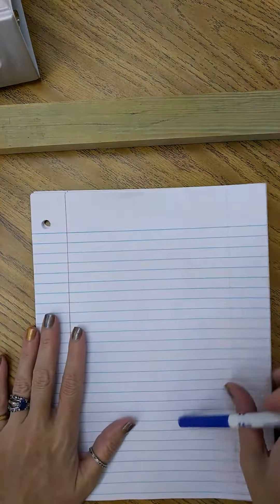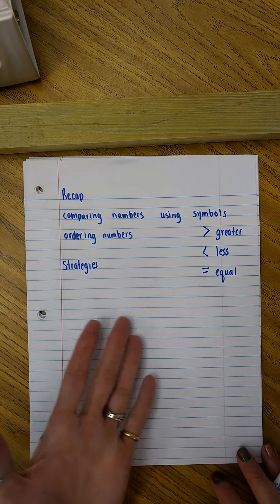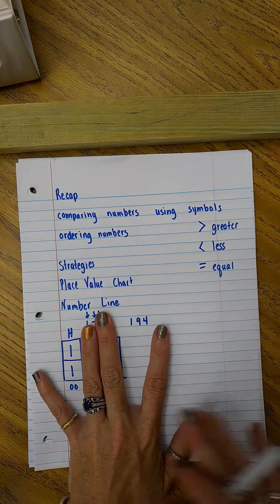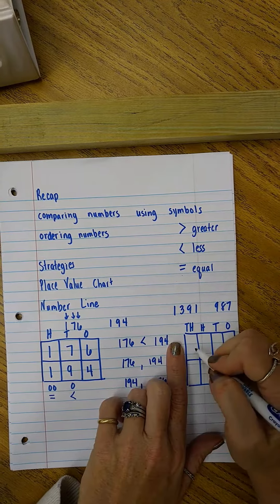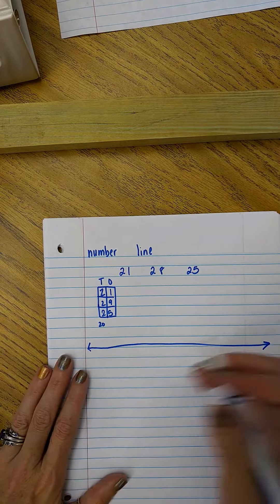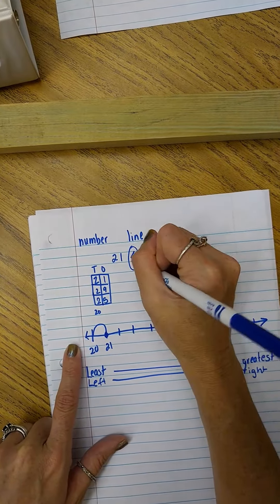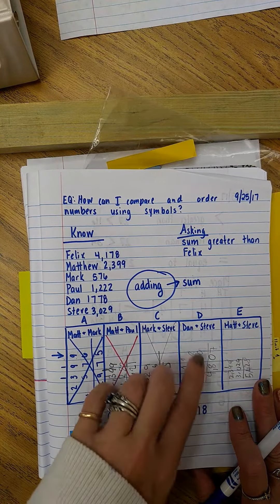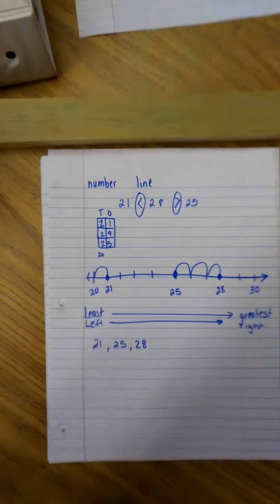Comparing and ordering numbers 2 strategies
Pod Multiresponse included